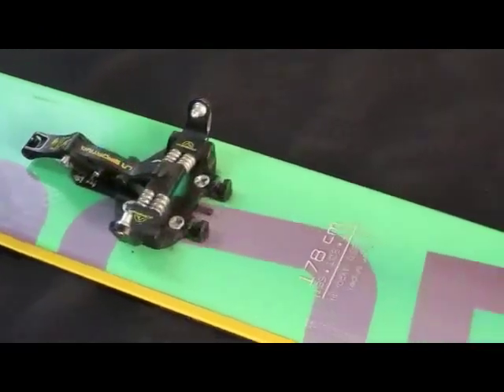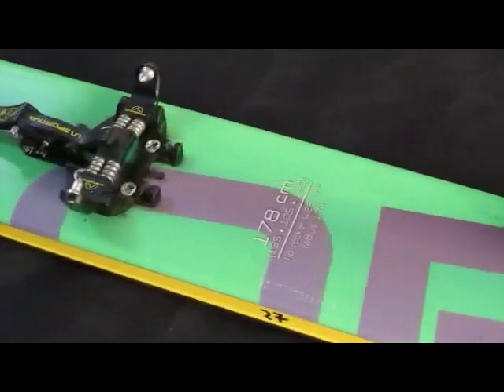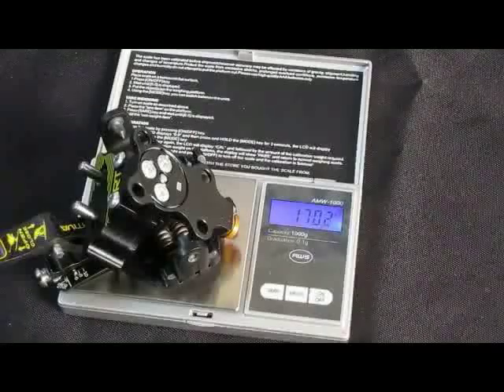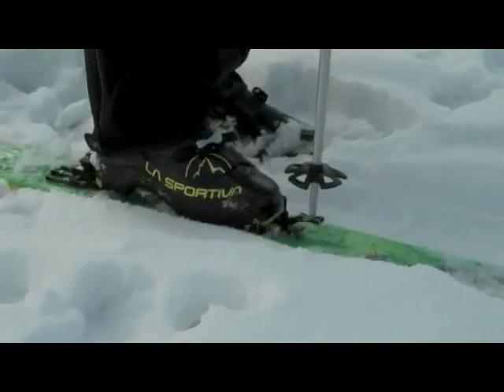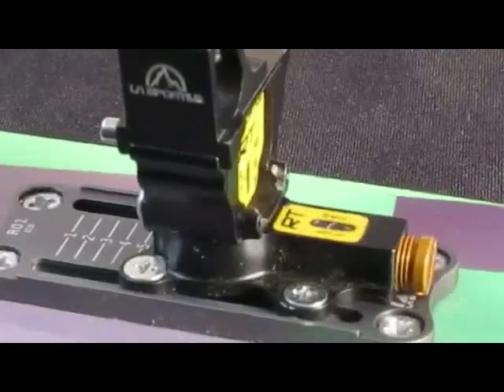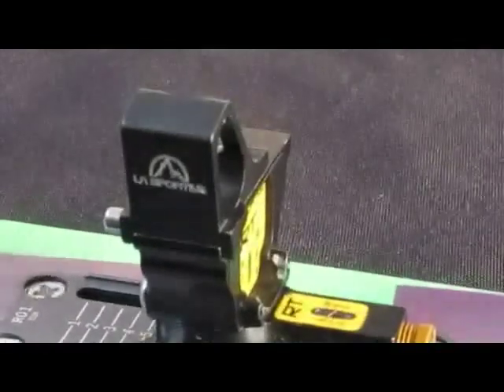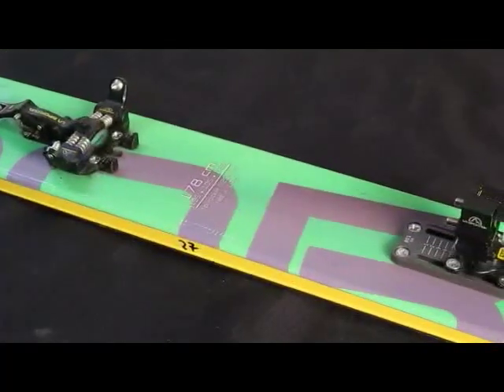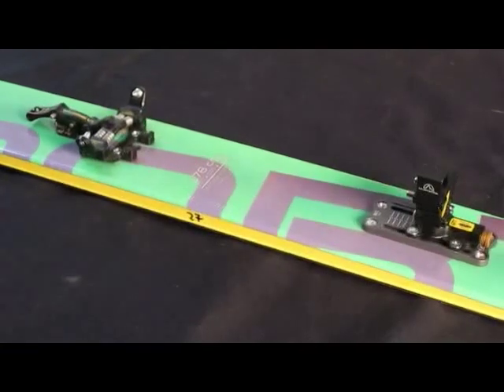RT Binding Info Video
Check out this short video highlighting some of the features from the new RT Ski Mountaineering binding from La Sportiva.